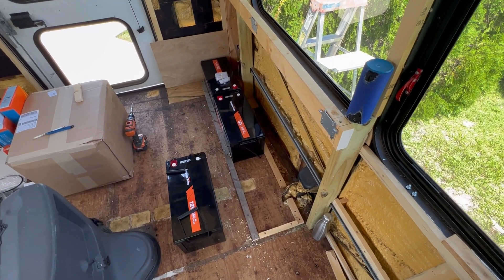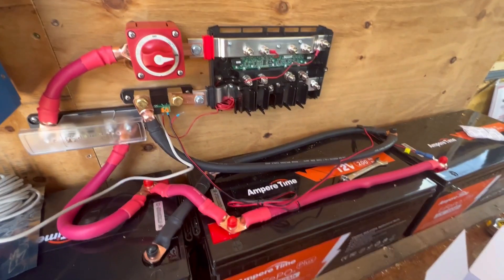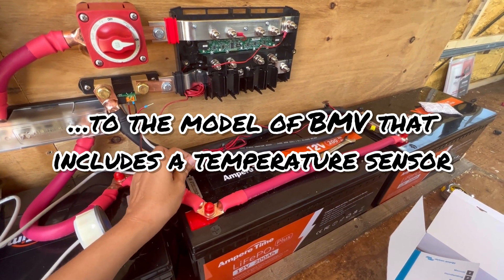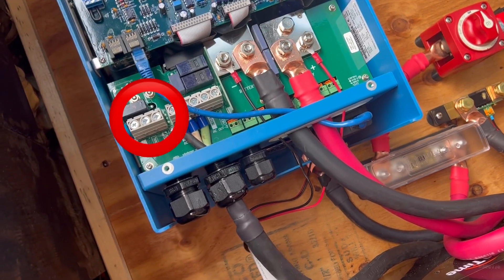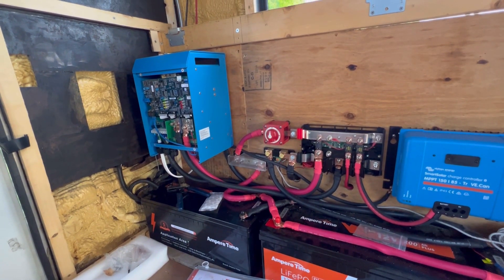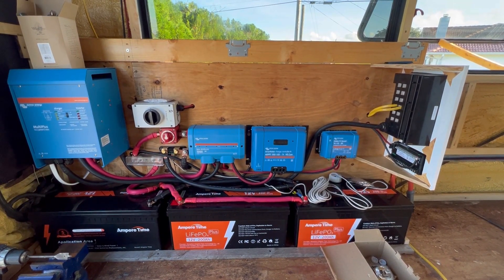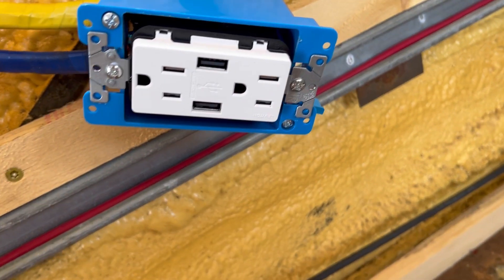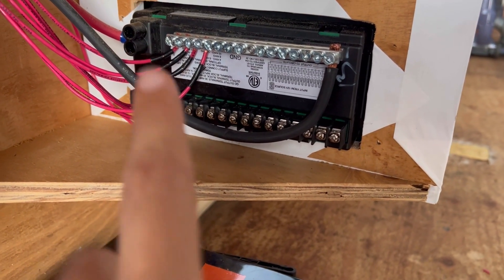Shuttlebus conversion - Episode 18 - Power System and Wiring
This week, I’m putting together the power system that will run everything in my shuttle bus.  It’s NOT a tutorial, but may give you some ideas or tips. Please refer to an electrician or look up @explorist.life YouTube channel for guidance in building your system.

Musician: LiQWYD

Musician: Philip E Morris

Intro/Outro Music: Puking Unicorns
Musician: AJ Kaufmann